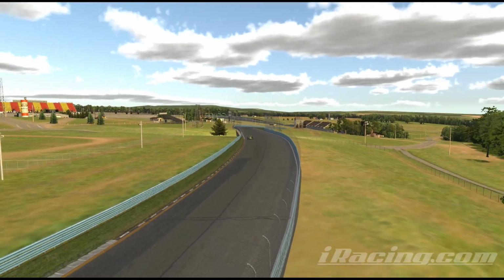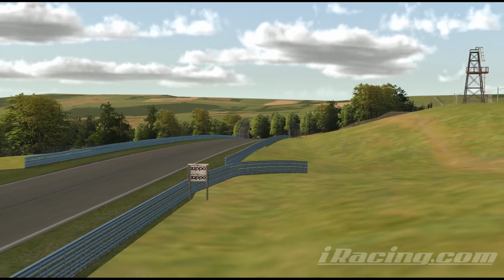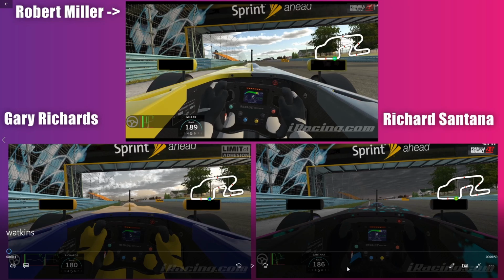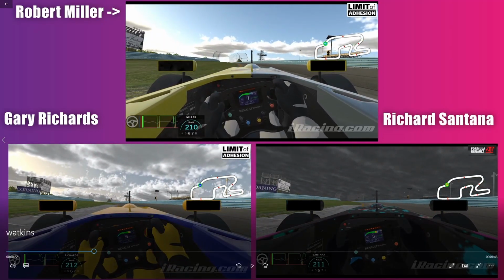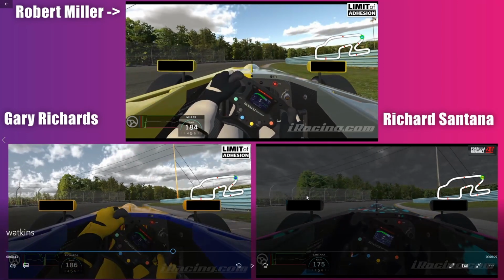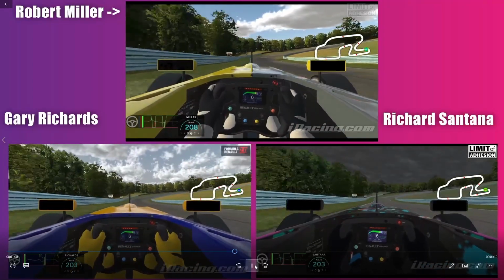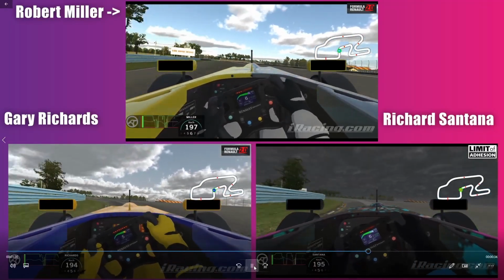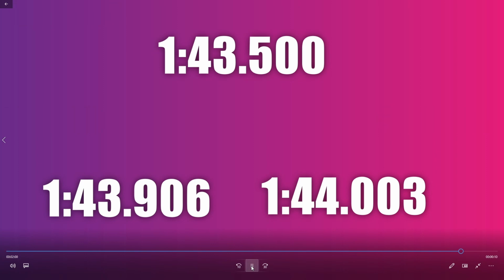iRacing Formula Renault 2.0 Hot Lap Series Watkins Glen (Classic Boot) 1:43.5 2021 S3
Not one, not two but three hot laps are featured in this week's video!  Rob Miller, Gary Richards and Richard Santana tear it up round Watkins Glen in the Formula Renault 2.0.  With special (terrible) three way analysis by Gareth!

As ever you can find more from the LoA at LimitofAdhesion.com. Facebook.com/limitofadhesion and on our Discord